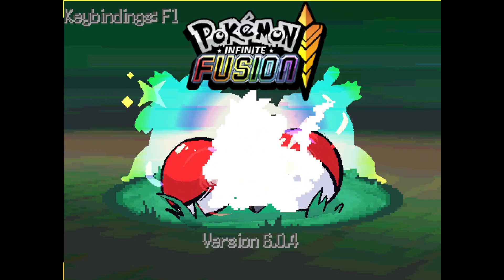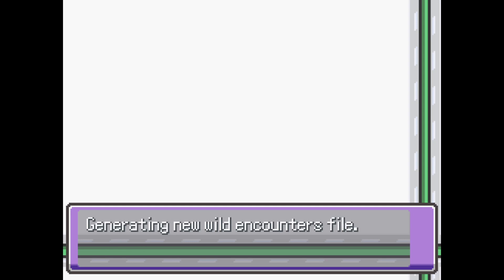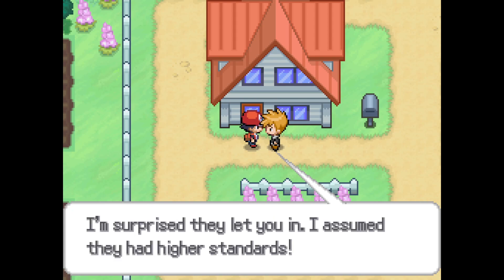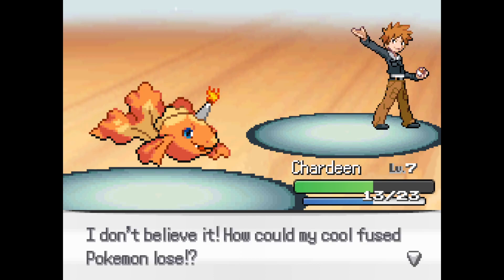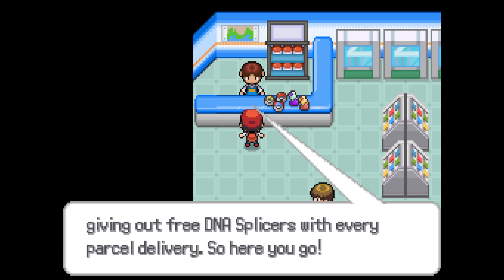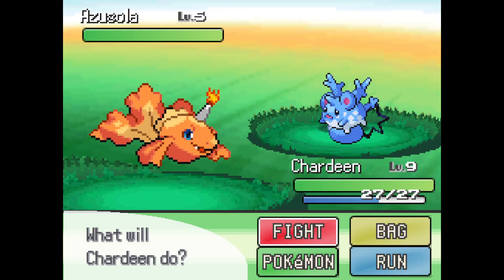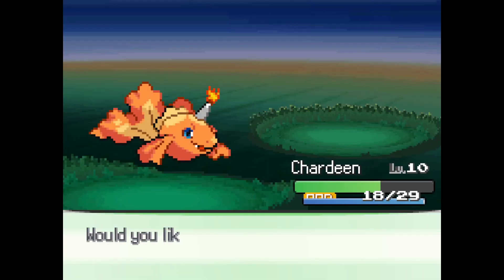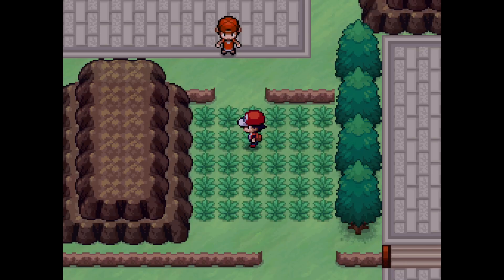Pokemon Infinite Fusion Playthrough Randomizer Pt.1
Pt.1 of my Pokemon Infinite Fusion Randomizer Playthrough